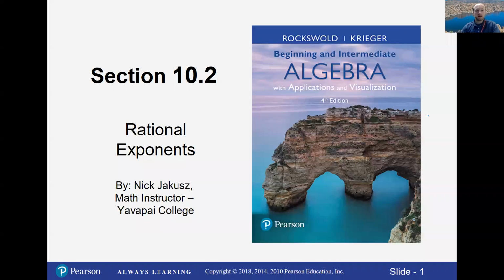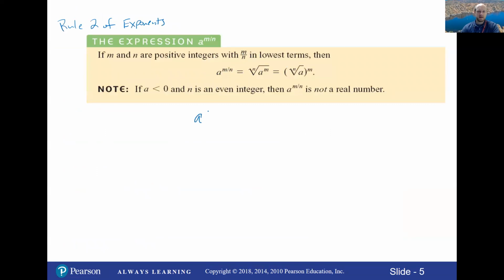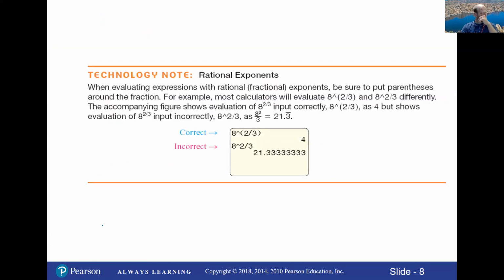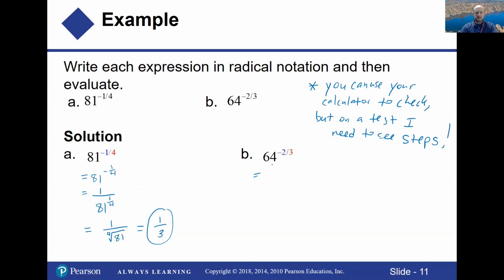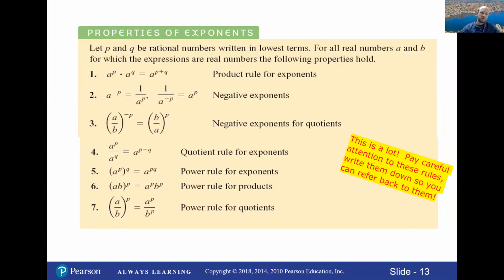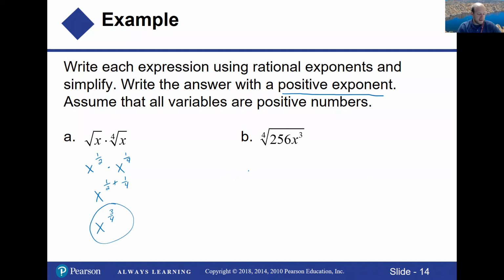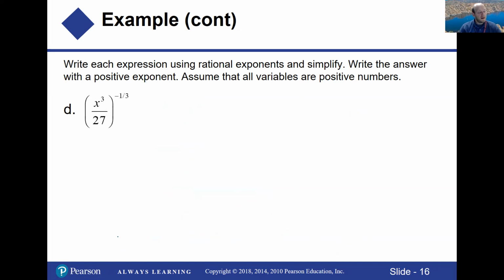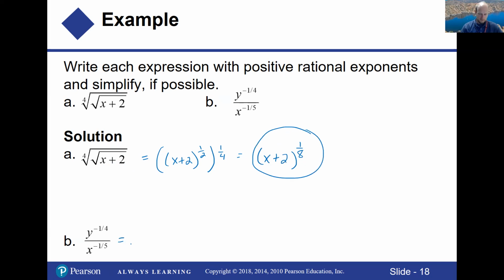YC - Intermediate Algebra - Section 10.2 Lecture